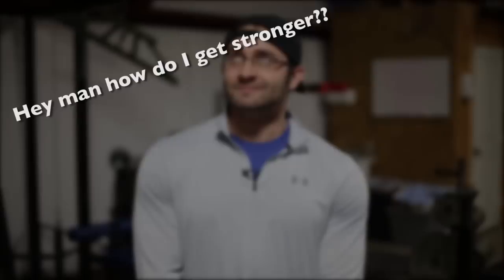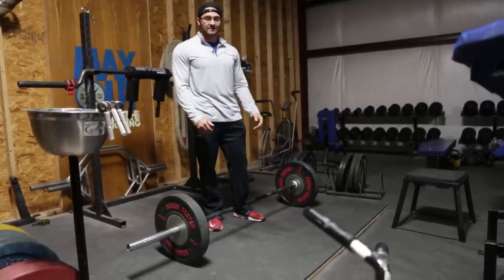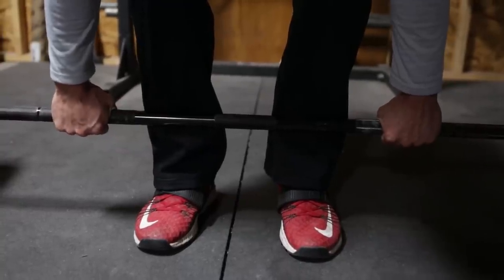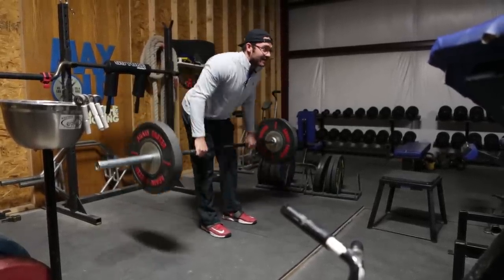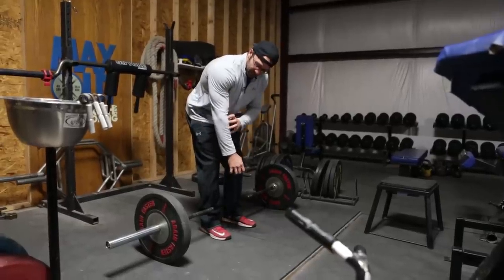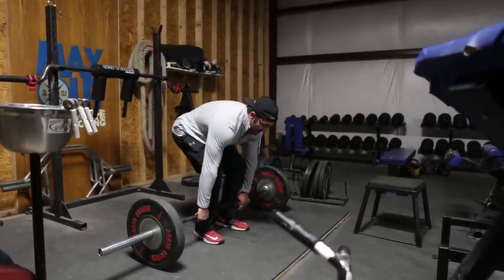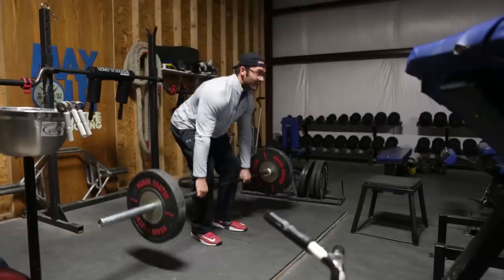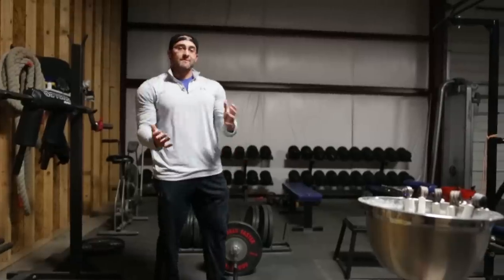The #1 deadlift accessory movement - Cailer Woolam